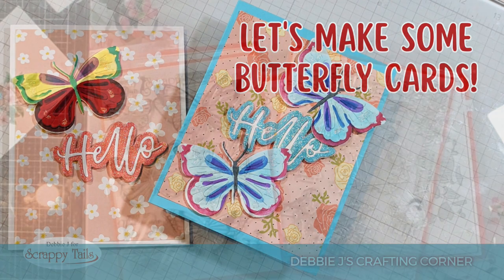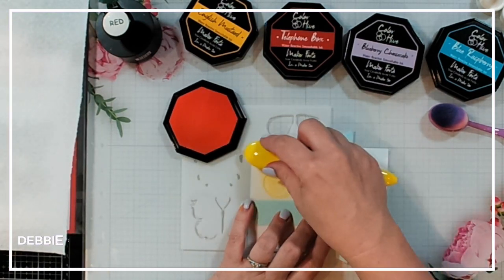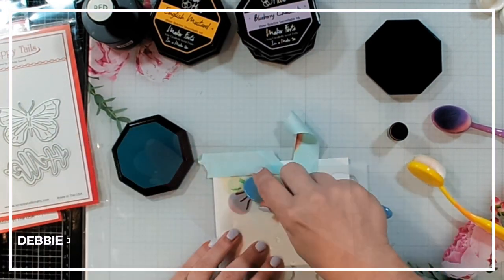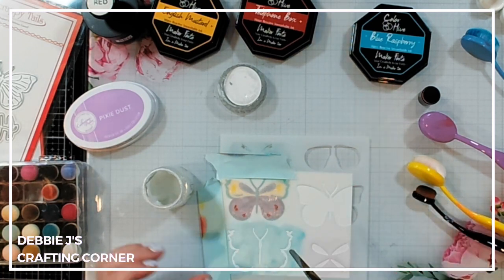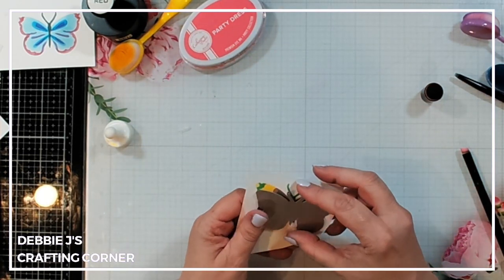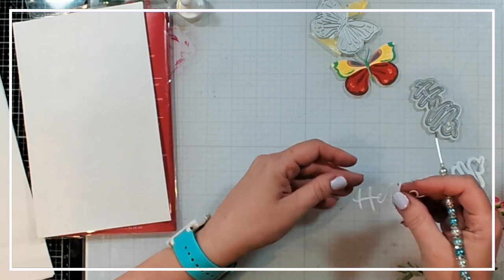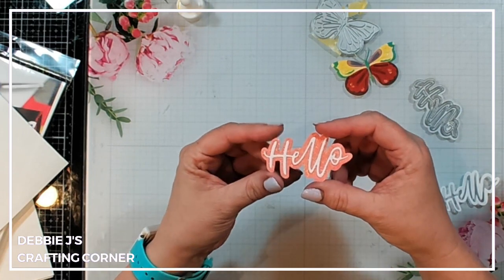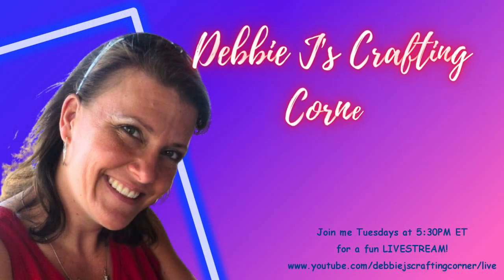Let's Make Some Stenciled Butterfly Cards! Hello Butterfly multi-layer Stencil from Scrappy Tails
✂️ PRODUCTS USED ✂️

Ink Blending Brushes (AMZ)

Detail Ink Blending Brushes (AMZ)

Flat Ink Blending Brushes (AMZ)

Catherine Pooler Ink - Pixie Dust (SBC) (CP)

Catherine Pooler Ink - Party Dress (SBC) (CP)

Spellbinders Platinum 6 (SBC) (AMZ) (SPL)

Best Ever Craft Tape (SPL)

Nuvo Glimmer Paste - Moonstone (SBC)

Artist-Tac (AMZ)

AdTech Tape Runner (AMZ)

Scotch Foam Tape (AMZ)

Art Glitter Glue (AMZ)

➤ LET’S BECOME FRIENDS!!